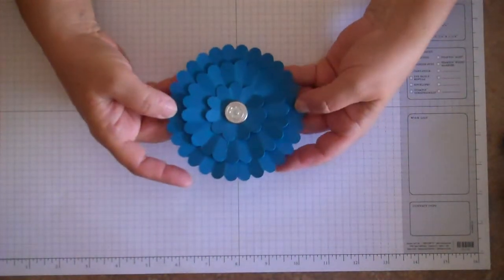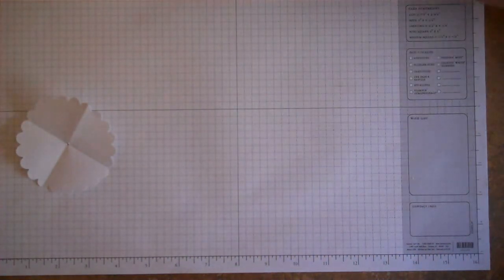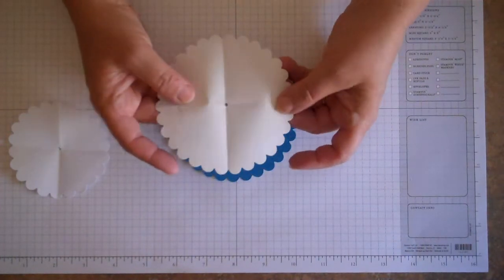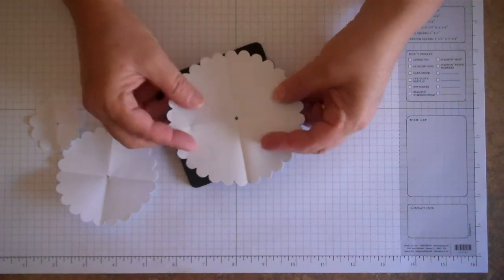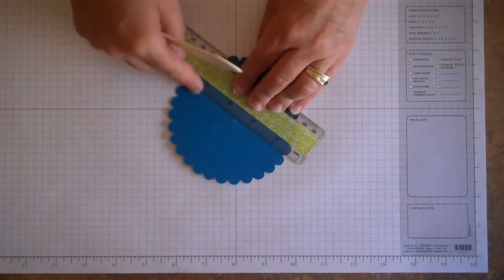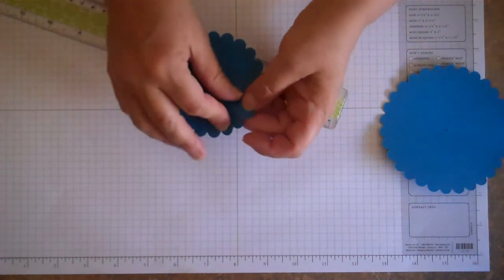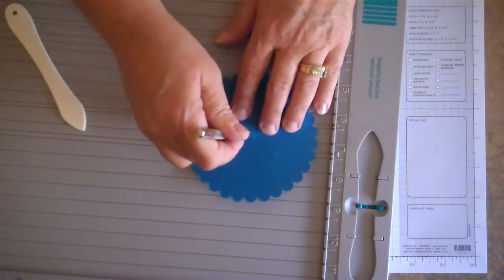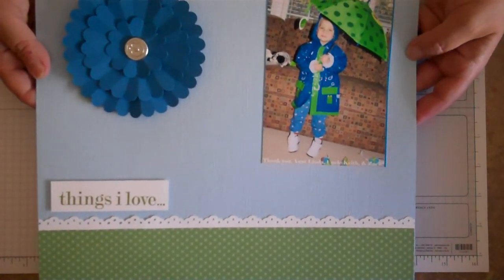Scallop Circle Flower Embellishments- Made Easy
Using scallop circles, you can create beautiful embellishments for your cards or scrapbook pages